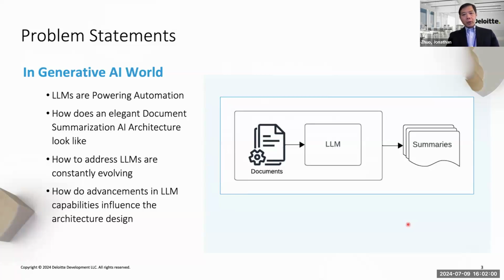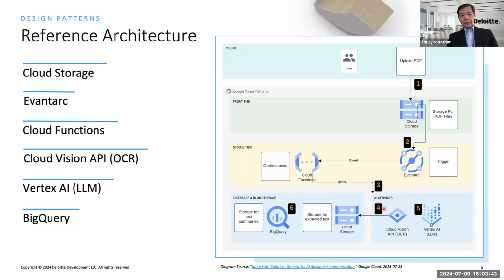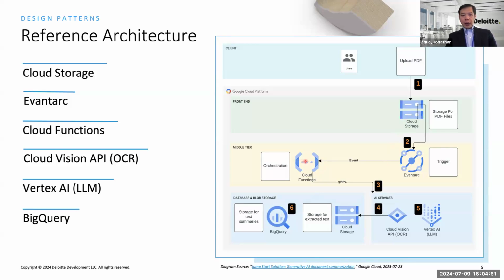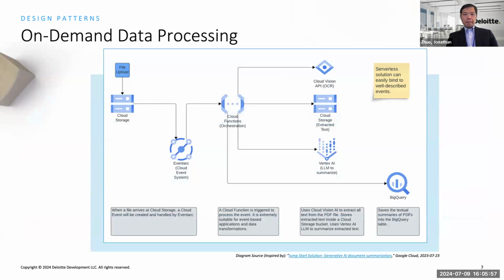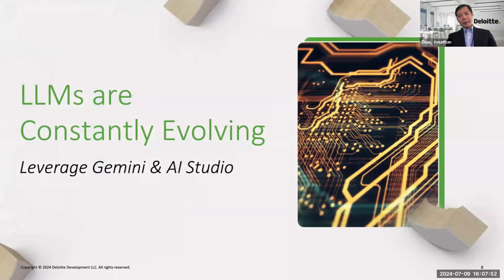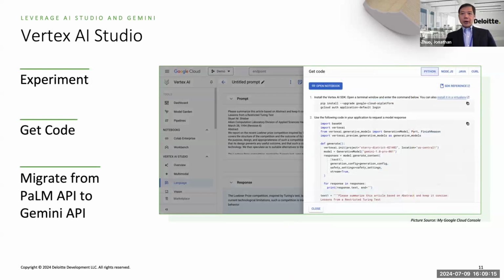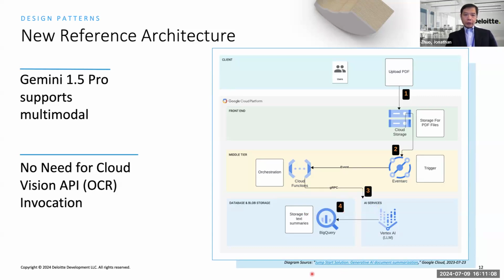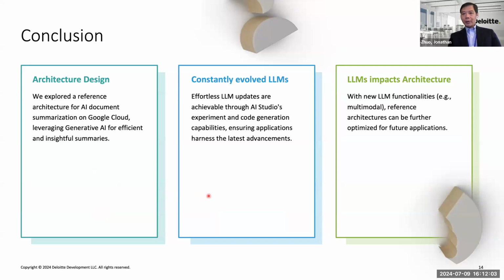CloudSummit24|Jonathan Zhuo|Deloitte|Harnessing Generative AI to Summarize Documents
IEEE Cloud Summit 2024
Jonathan Zhuo (Deloitte)
Harnessing Generative AI to Summarize Documents